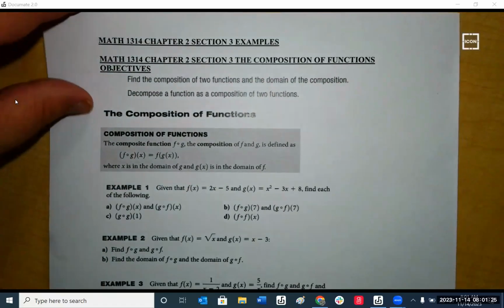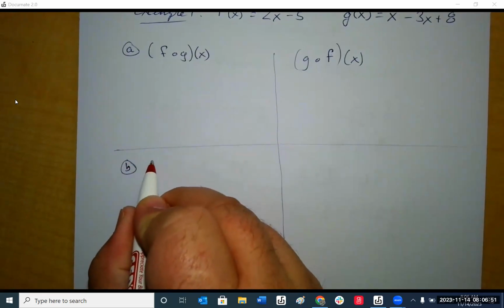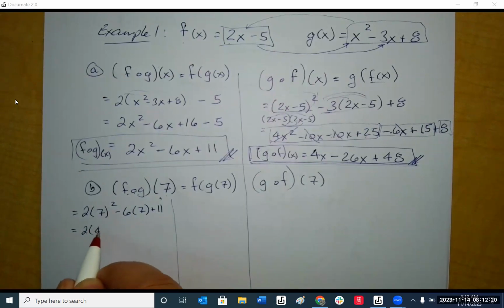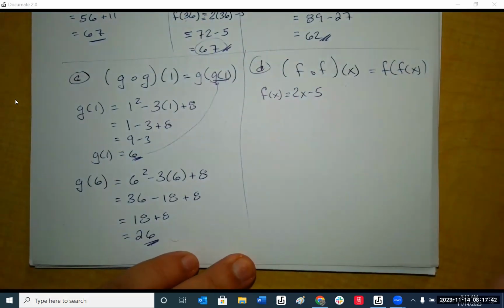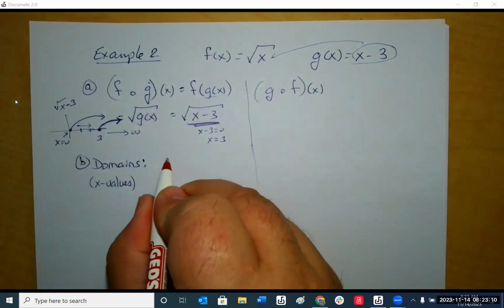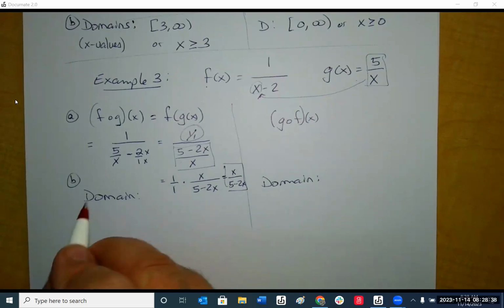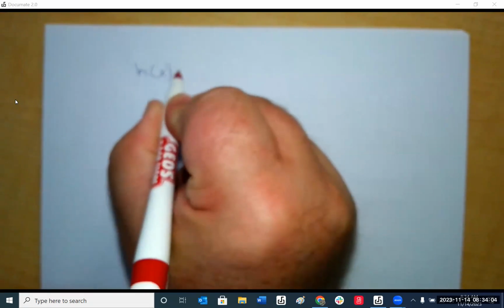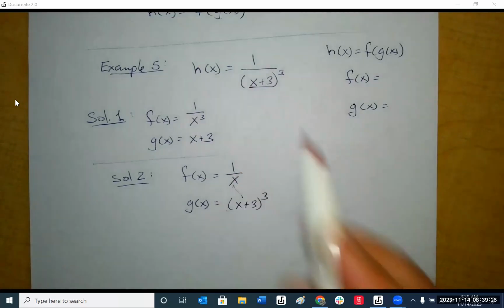MATH 1314 T DAY 23 CH 2 SEC 3 LECTURE VIDEO